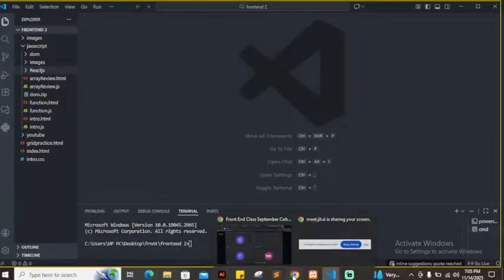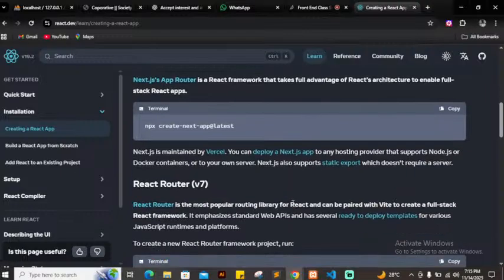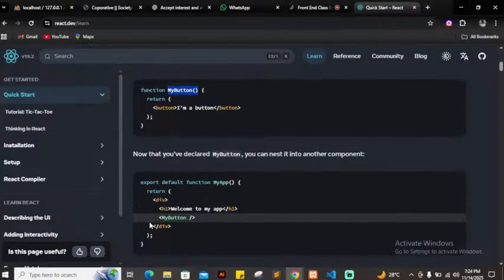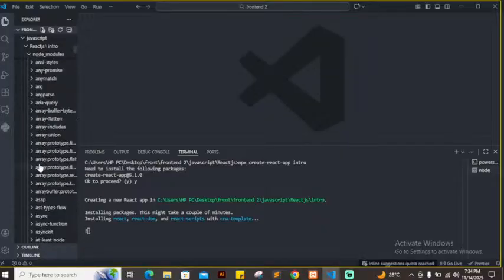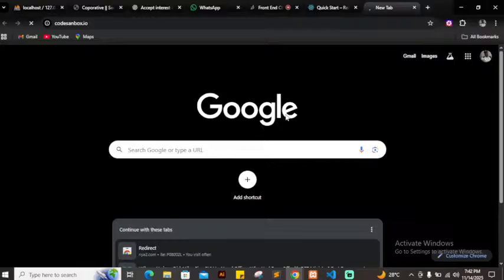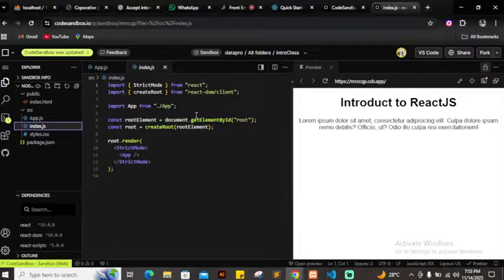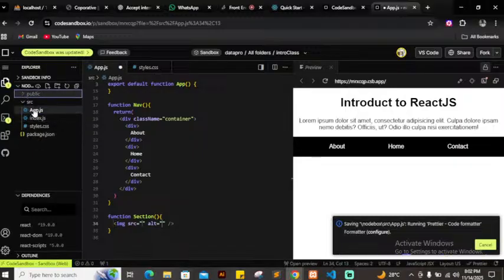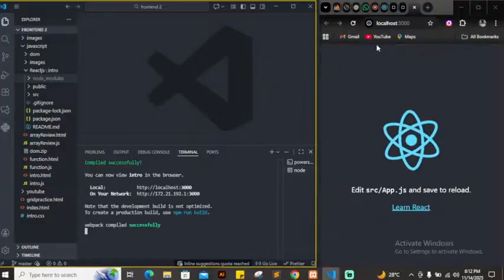React js intro